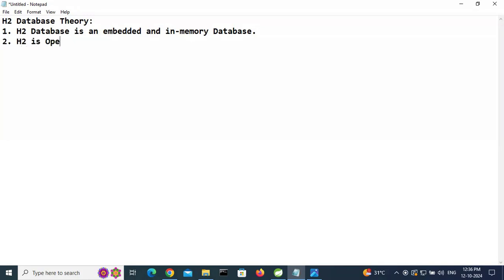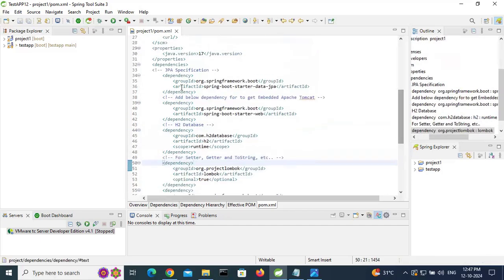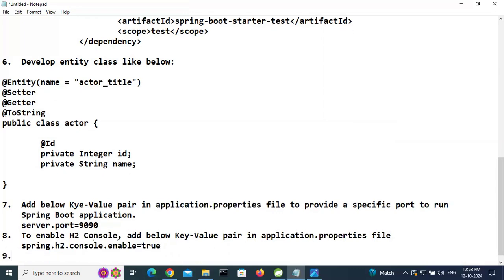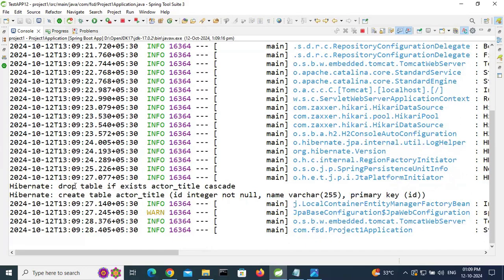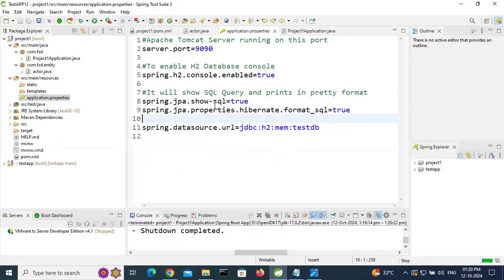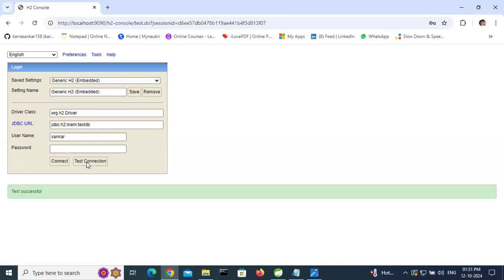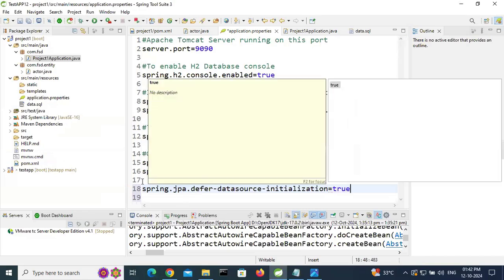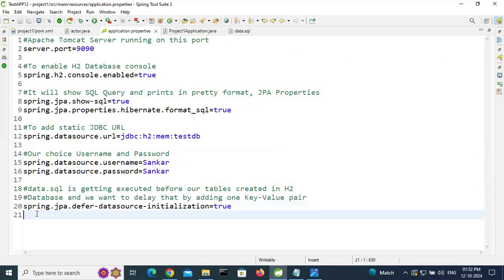Spring Boot application integrated with H2 Database in-memory Database Spring Boot #2024